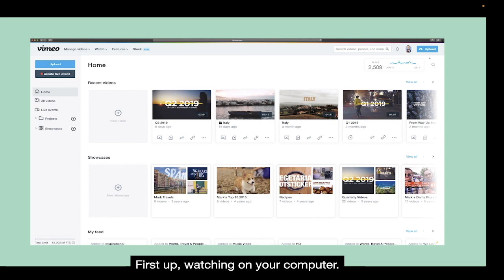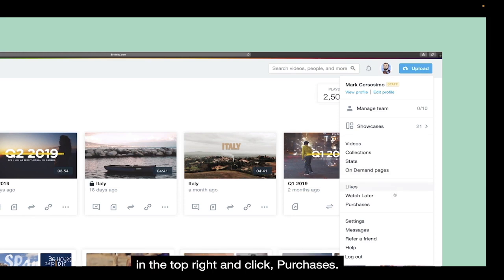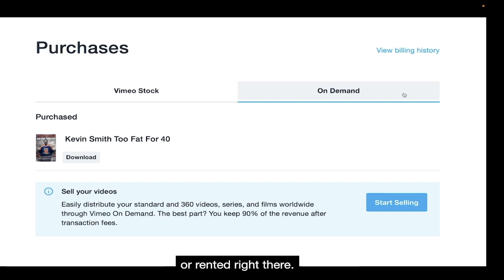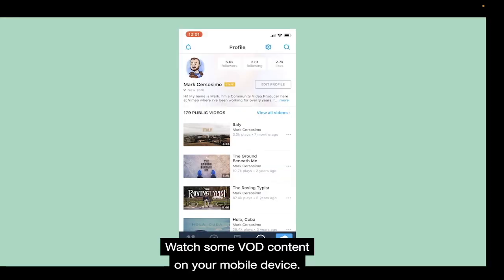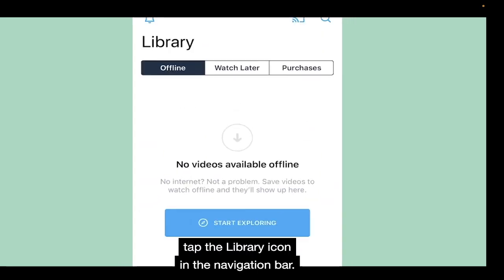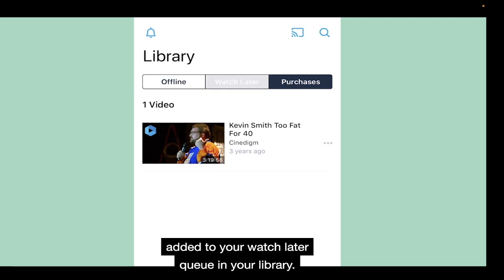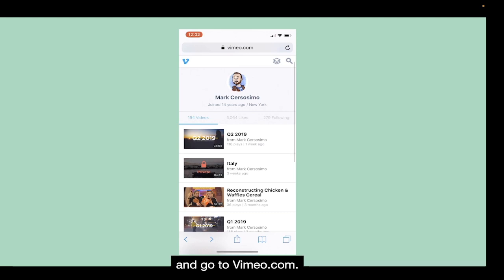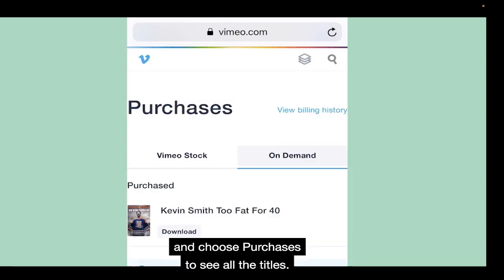Optimiza tu Rutina: Cómo Acceder Fácilmente a las Mejores Clases de Spinning en Smart TV con VIMEO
🛑⚠️ En este video explicamos como poner cualquier video on demand de Vimeo en tu Smartv es muy fácil a que esperas? Entrena ya!

Descubre Las MEJORES Clases de 🔥CICLO INDOOR 🔥del MUNDO 🌍diseñadas por TROTTING® 👊 SIN CORTES NI PUBLI

🛑⚠️Readme First:
In all classes, the colors of the section define the intensity that you more less must apply in each section, that is:

Blue section: Low resistance 50-60W
Green section: A little more resistance than blue: 70-80W
Yellow section: A little more than green: 100-120W
Orange section: A little more than yellow: 130-140W
Violet section: As much as you can greater than 150W

🛑⚠️Léeme primero:
En todas las clases los colores del tramo definen la intensidad que debes aplicar más o menos en cada tramo es decir:

Tramo azul: Poca Resistencia 50-60W
Tramo Verde: Un poco más de Resistencia que el azul: 70-80W
Tramo Amarillo: Un poco más que el verde: 100-120W
Tramo naranja: Un poco más que el amarillo: 130-140W
Tramo violeta: Toda la que puedas mayor a 150W

Cualquier duda, escribe un comentario abajo 👇

🛑⚠️Descubre Las MEJORES Clases de CICLISMO INDOOR (GRATIS) por STREAMING del MUNDO by TROTTING® y mucho MÁS... SOLO en YouTube

👉👉👉👉Elíptica Indoor Walking Buena

👉👉👉👉👉: Elíptica Indoor Walking Muy Buena

👉👉👉Camara deportiva para streaming en Amazon

Aprende el SECRETO que nadie ha contado para ENTRENAR y QUEMARLO [TODO] DEMOSTRADO 100%!!! 💪

COMENTAD EL VIDEO PORFAVOR! HATERS NO...🙏

▷▷▷Auriculares Inalámbricos

With Trotting You'll Never Train Alone ;)

If any producer or label has an issue with any of the uploads please get in contact with me and I will change/delete it immediately (this includes artists of the images/elements used).
There is no need to file a strike when a much more civil process is able to be made.

All information provided by Trotting is for educational / entertainment purposes only. No information should be taken as medical or health advice related to an individual's specific health or medical condition. You agree that use of this information is at your own risk and Trotting is not responsible for any injury or damage or other claims.